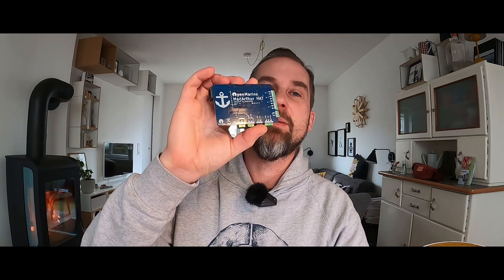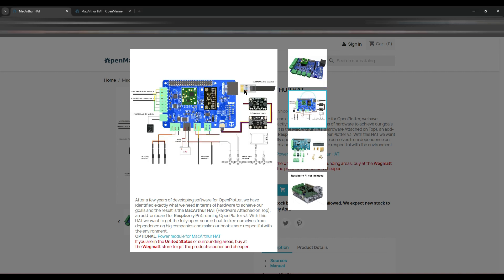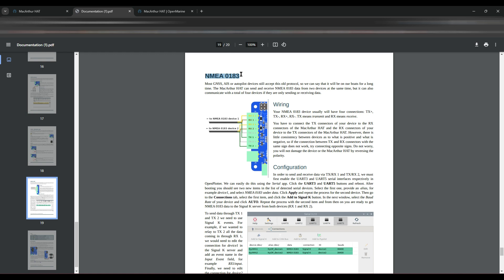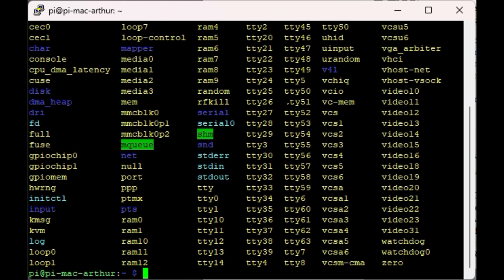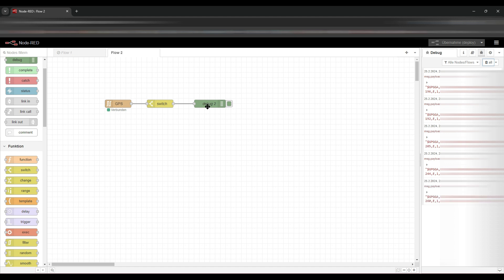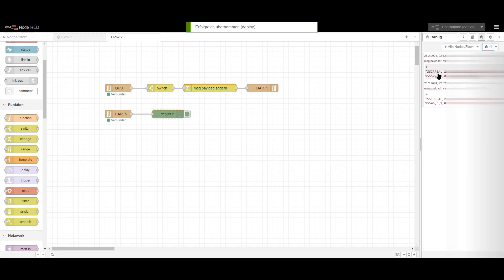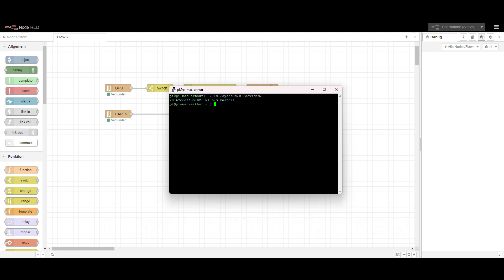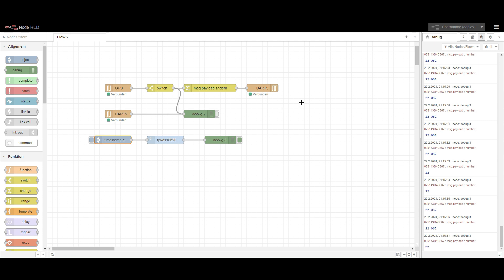OpenMarine/Wegmatt MacArthur HAT: Unboxing and first tests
OpenMarine has a new offering: A HAT (hardware attached on top) PCB called MacArthur.
The HAT enables a Raspberry to receive and send NMEA0183 and 2000 signals, but also AIS sources, Signal K, Seatalk, I2C, 1-Wire sensors and much more.

Curious as I am, I naturally want to take a look right away and see what the little thing can do.

So in this video we do a first test. More videos will follow, because I have a project of my own with the MacArthur HAT.